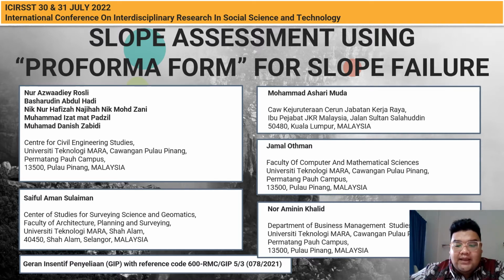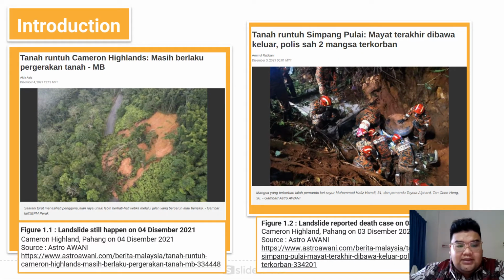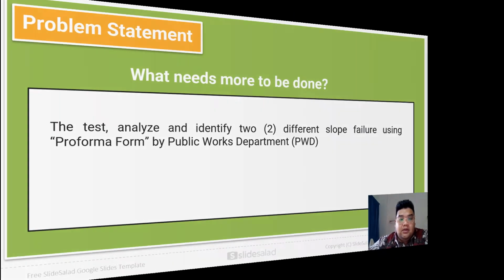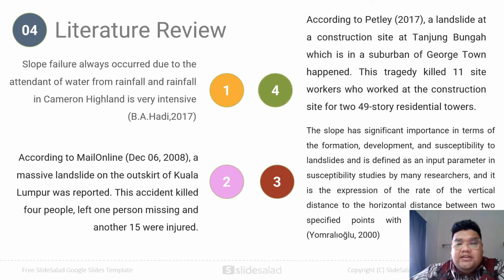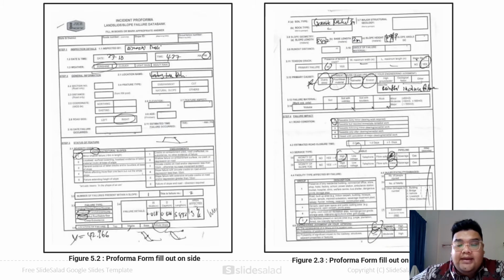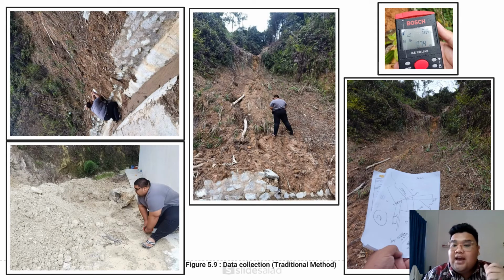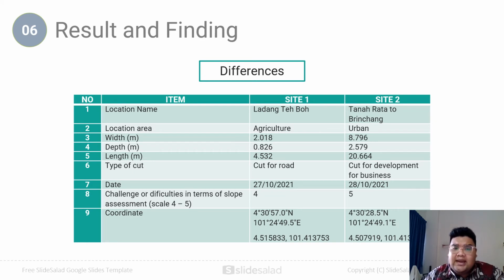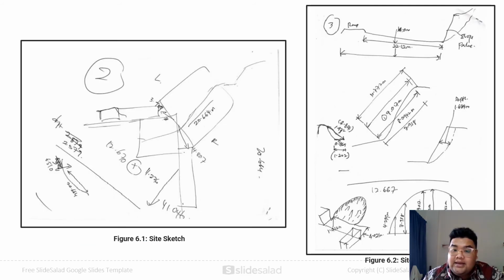ICIRSST2022 Nur Azwaadiey bin Rosli